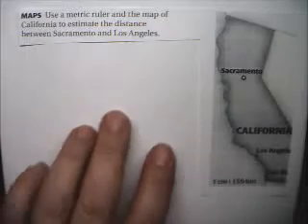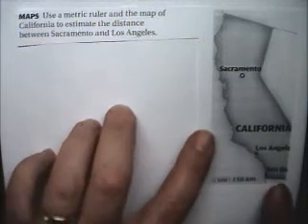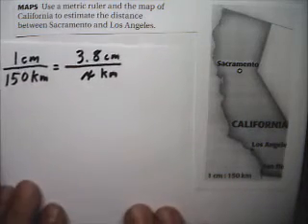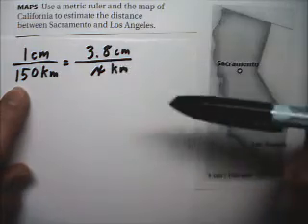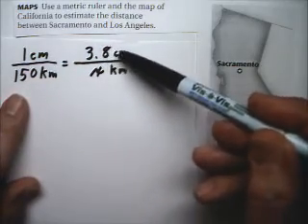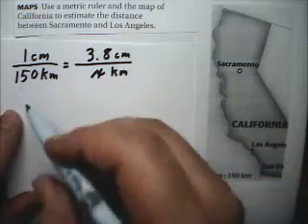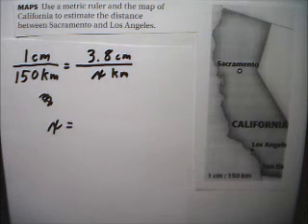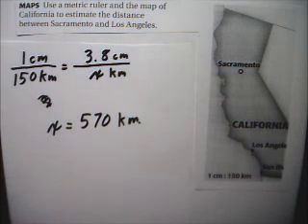Equation Story Problem 46 Map Scale - Tutor Algebra